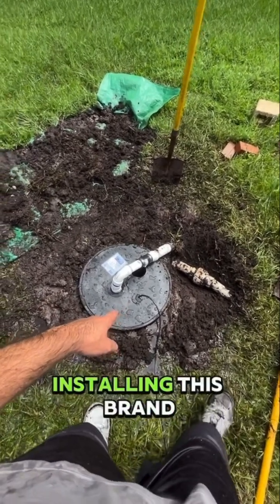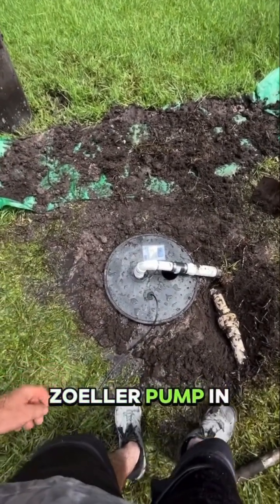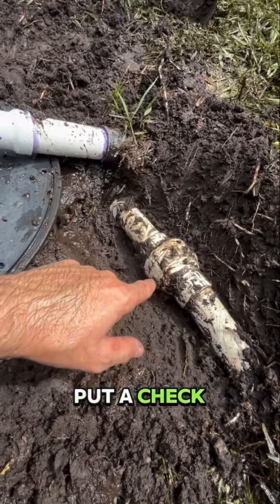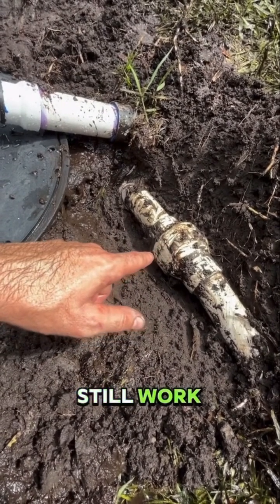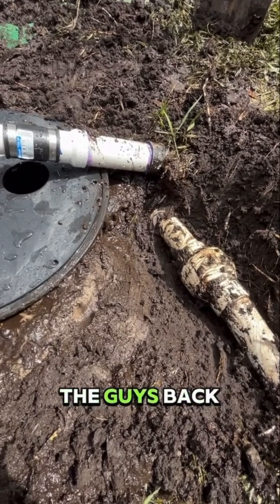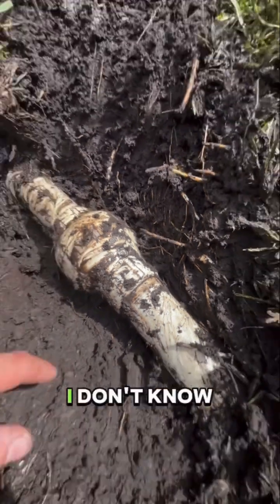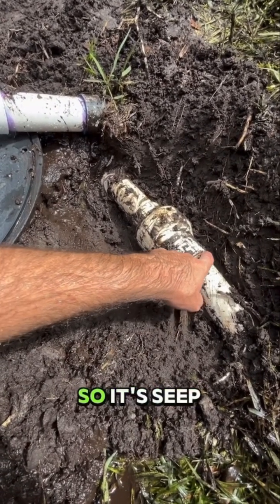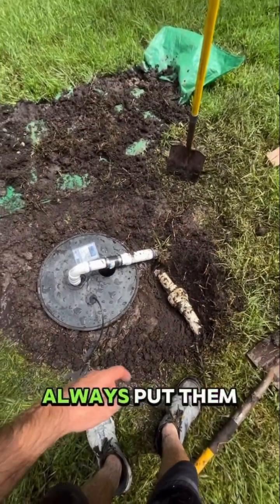Sump Pump Systems - Check Valve - Drainage Systems Tampa FL - Storm Water Drainage Solutions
Never bury your check valve💀